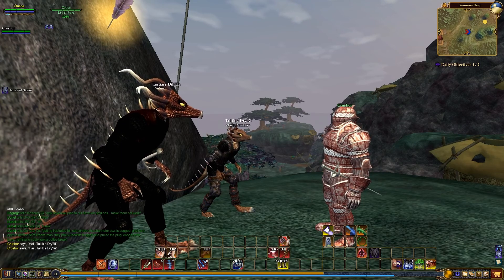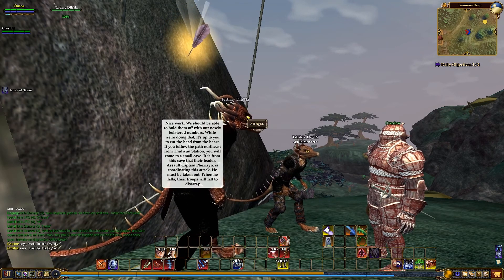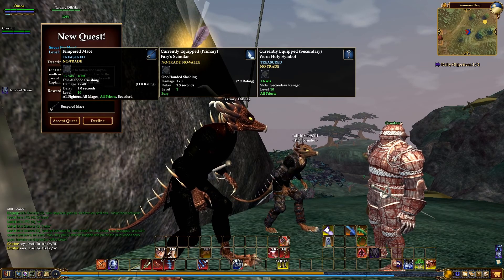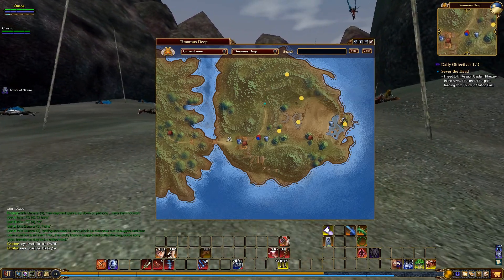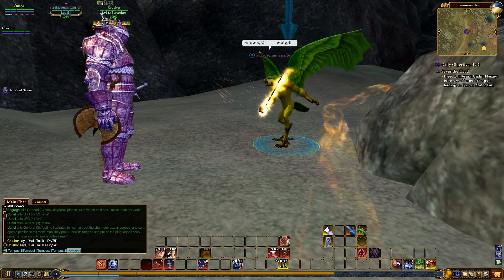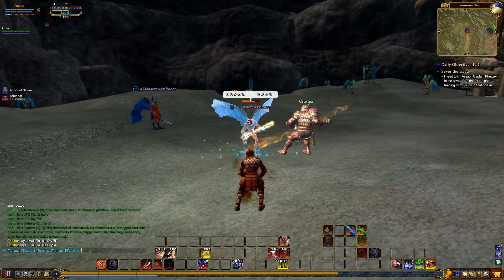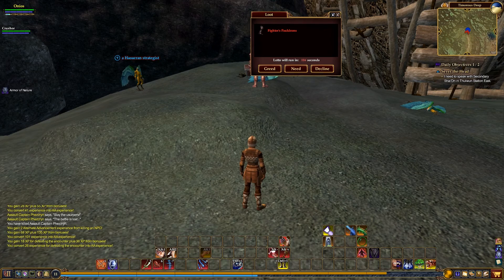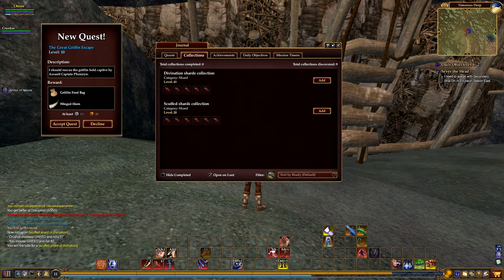EverQuest 2 - Timorous Deep - Tertiary Dih'Ha - Sever the Head - Level 10